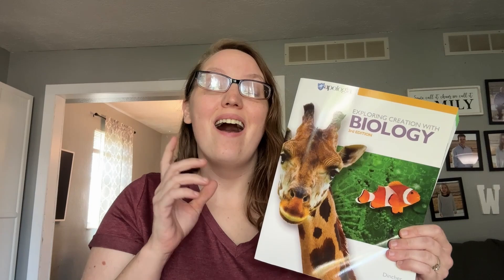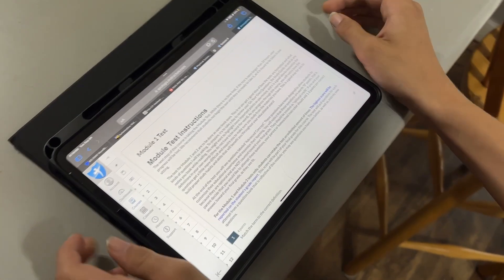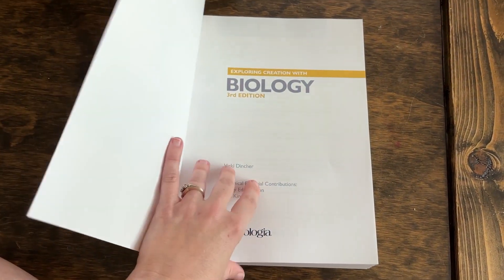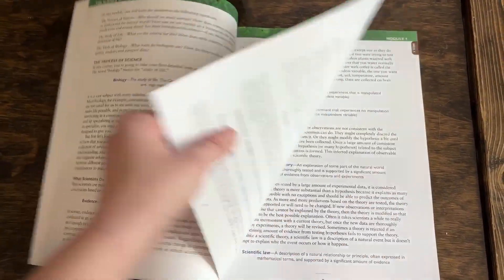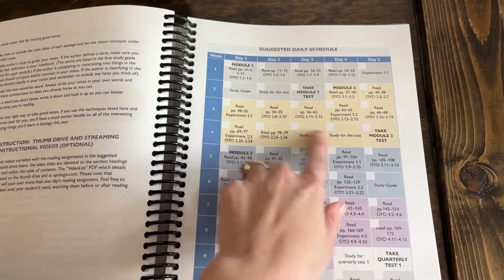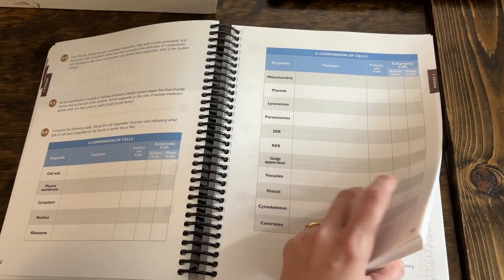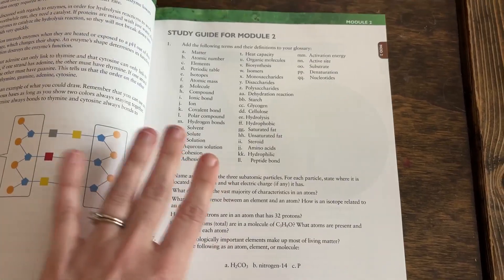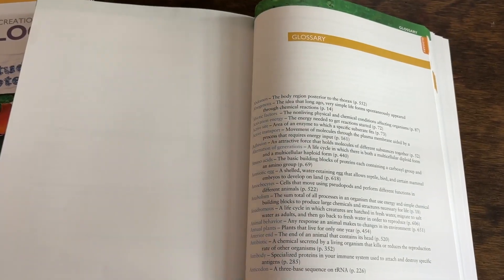What You Need To Know About Apologia Biology | Homeschool High School Science Curriculum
Today we are taking a look at Apologia's Biology Curriculum for High School students in your Homeschool.